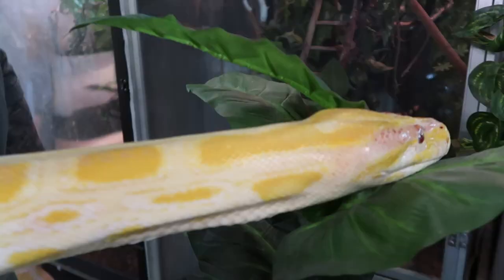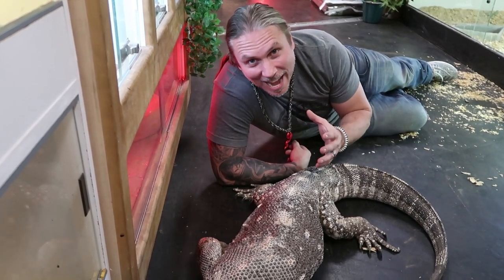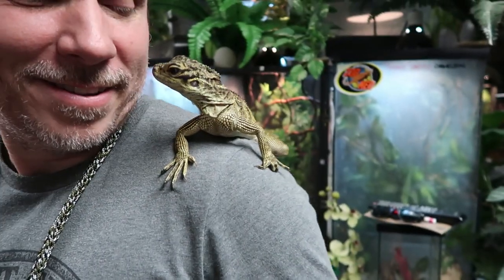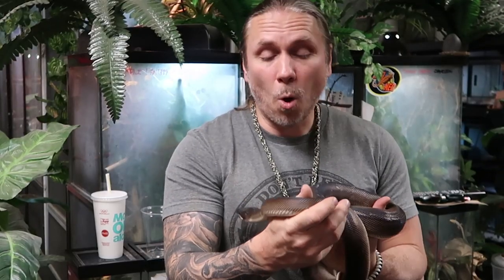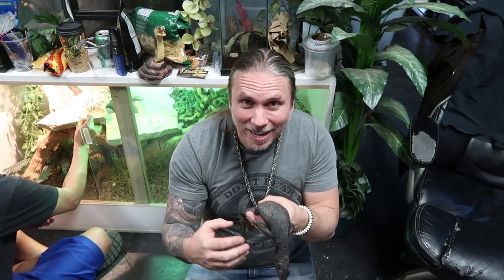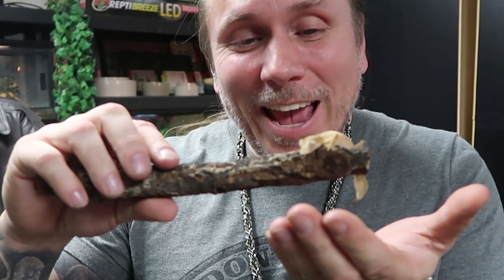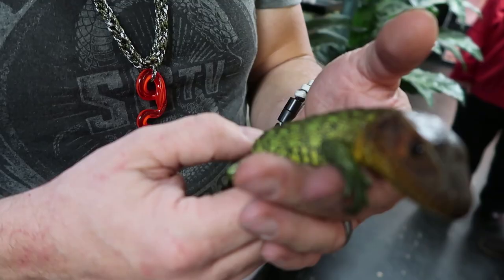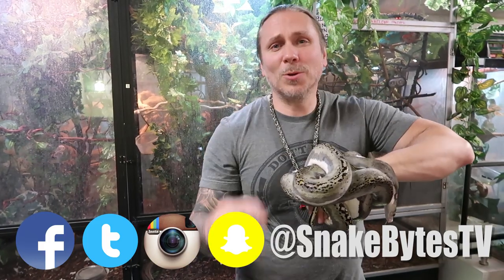10 Strange Snakes & Lizards That You Didn't Know Existed! SnakeBytesTV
10 Strange Snakes & Lizards That You Didn't Know Existed! Follow Brian Barczyk as he hangs out at JTK Reptiles and see some amazing reptiles like that you may or may not know existed like Albino Burmese python, Black-throated monitor, Cow Reticulated python, Solomon Island Prehensile Tail skink, White lipped python, black dragon, Satanic leaf tailed gecko, Caiman lizard, piebald reticulated python and more.  10 Strange Snakes & Lizards That You Didn't Know Existed!

Brian Barczyk Links
SnakeBytesTV Links
OUR OTHER CHANNEL!